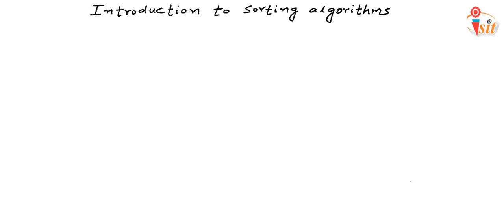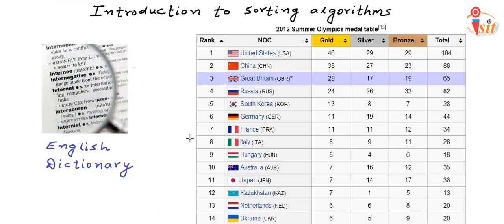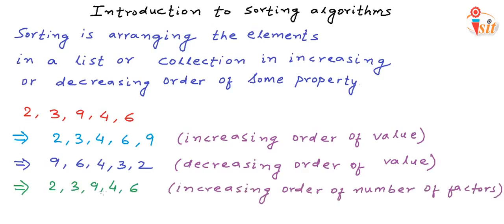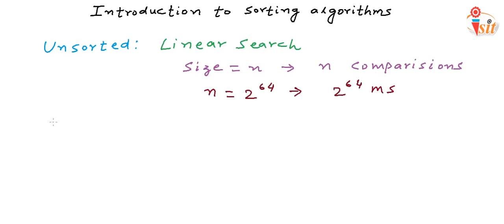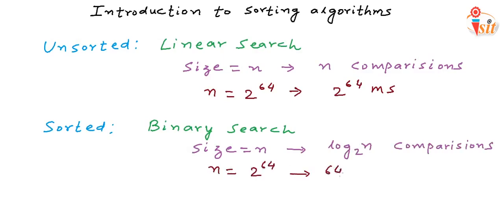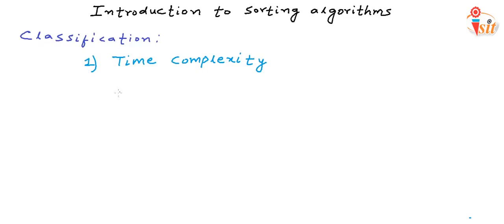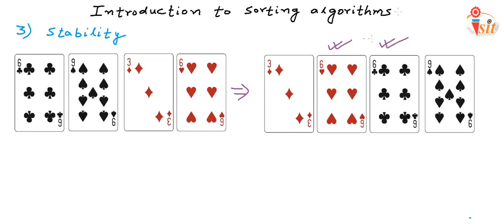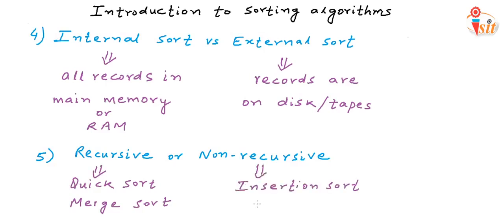DSU Lecture No 08 - Introduction to sorting algorithms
Introduction to Sorting & Sorting Algorithms